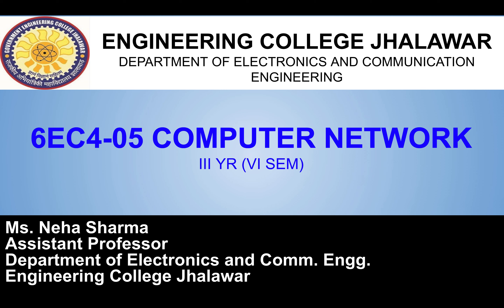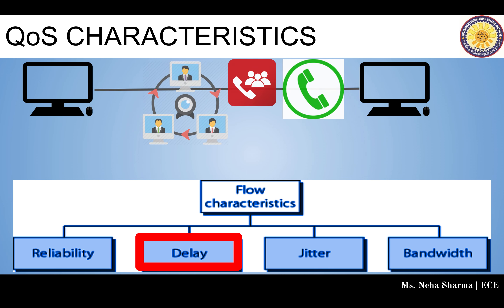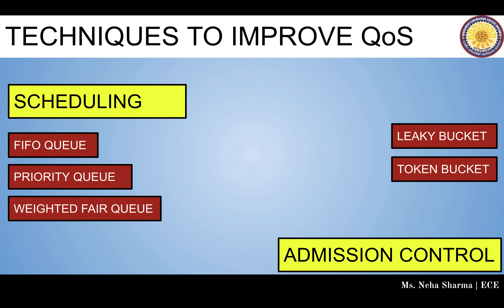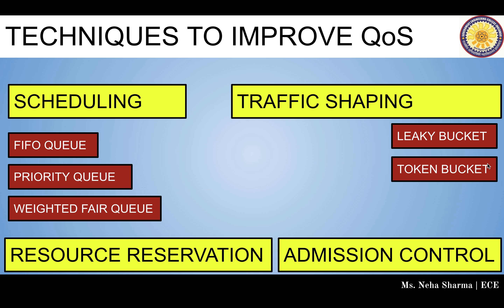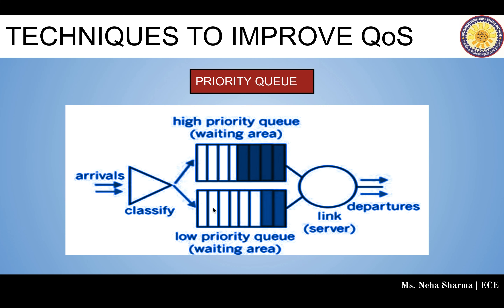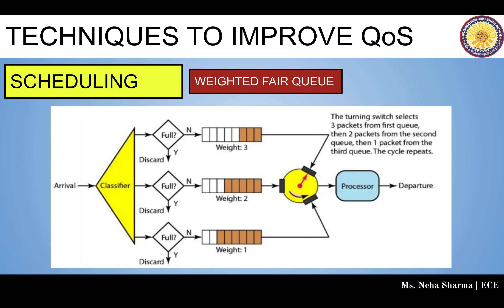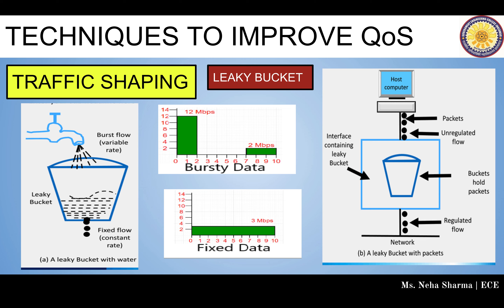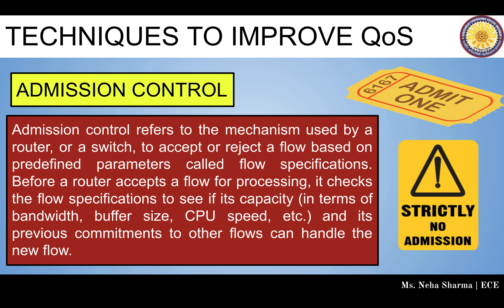Quality of Service |scheduling| Traffic shaping-leaky bucket & Token bucket|CN|lec-21|ECE|GECJ| RTU